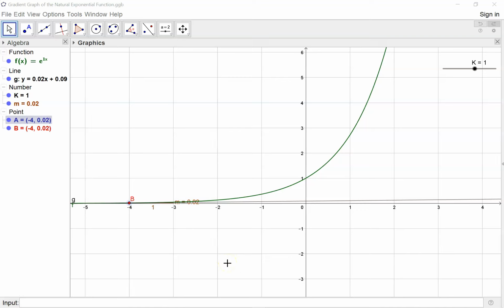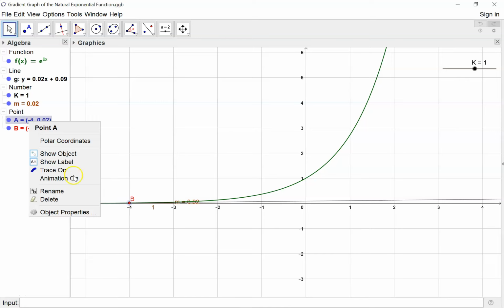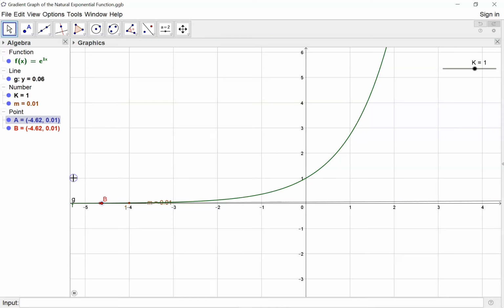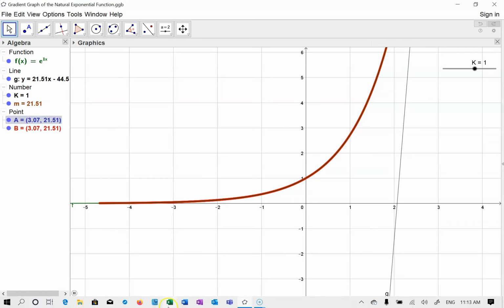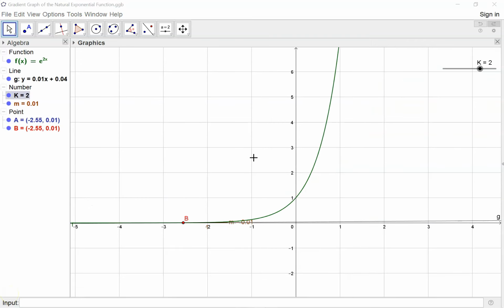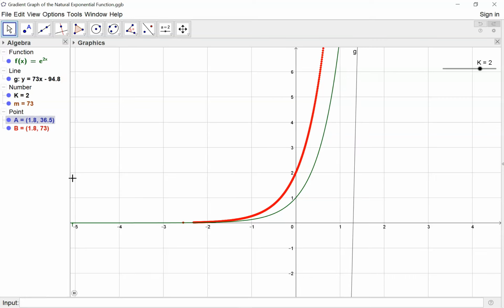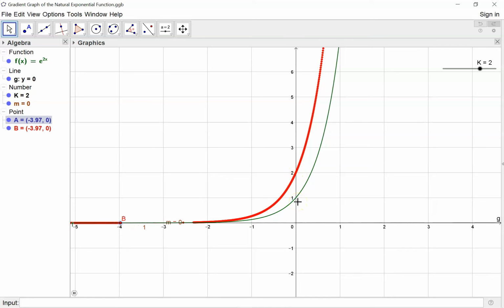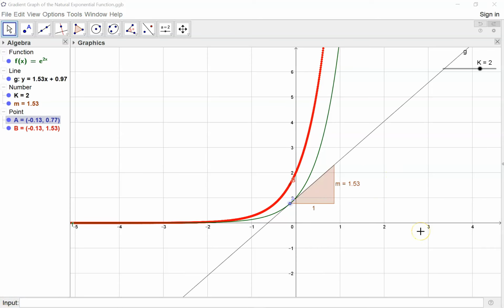5 GRADIENT GRAPSH EXPONENTIAL BASE e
A look at the gradient functions and their graphs of exponential functions with base e.